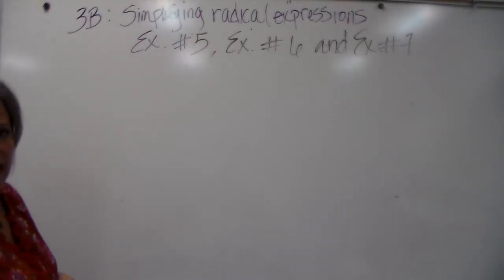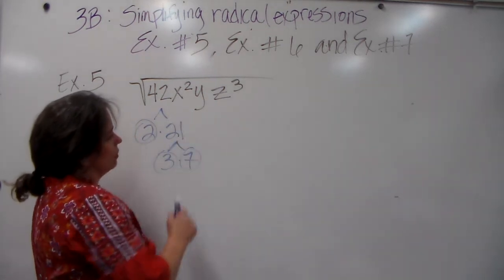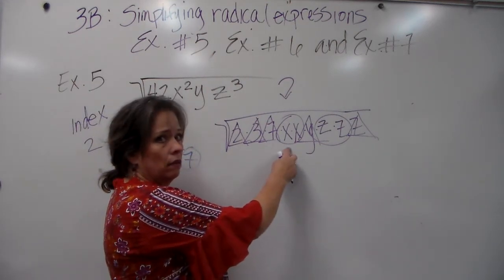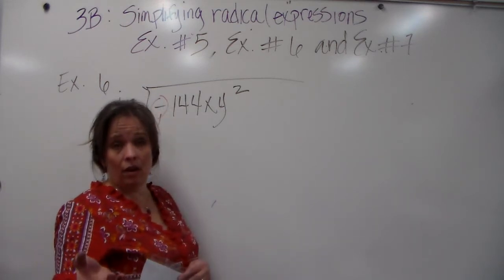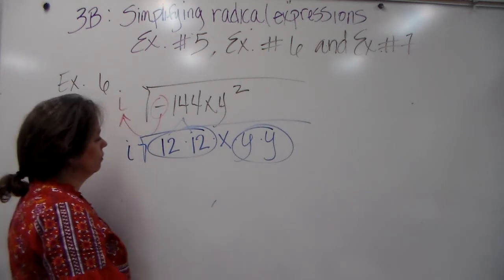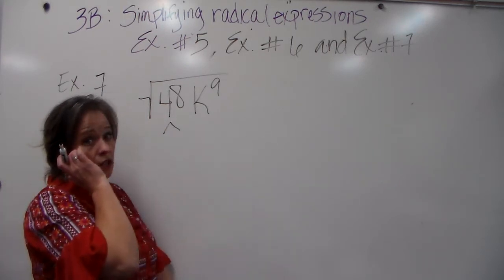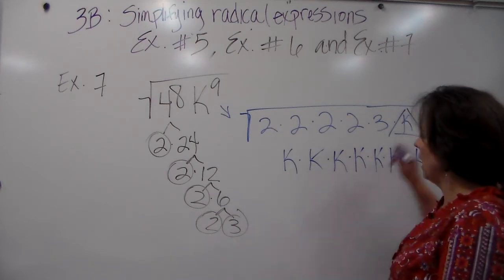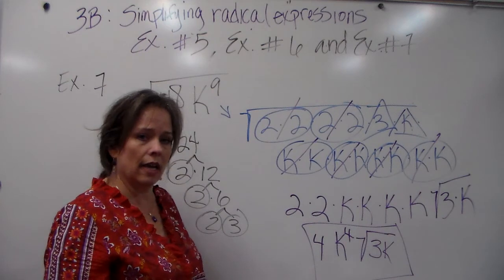3B Lesson Video (finish)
3B Simplifying radical expressions - prime factor trees.